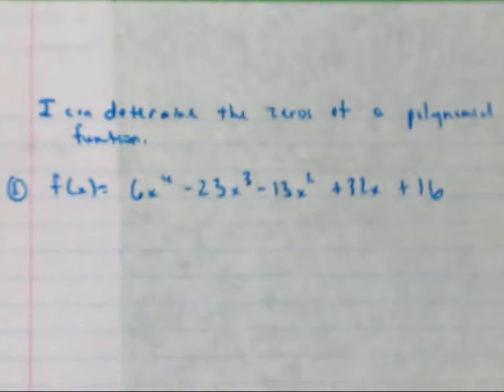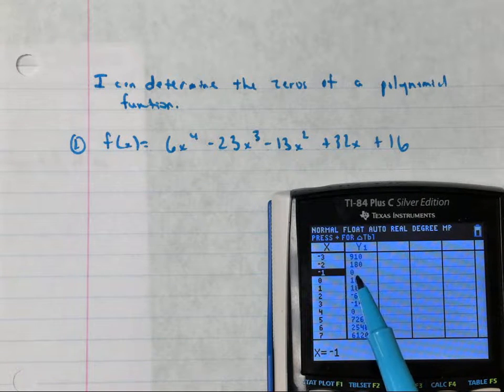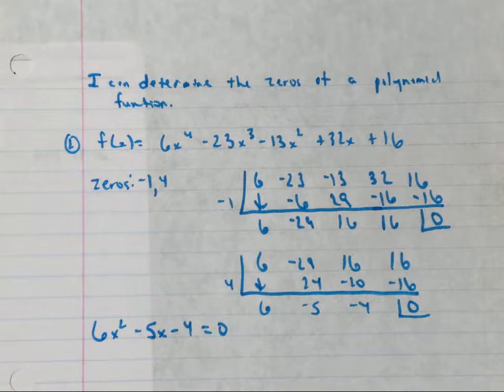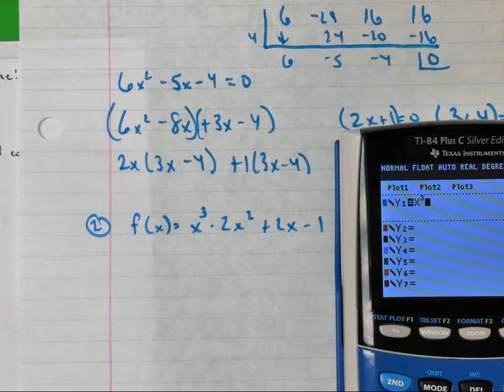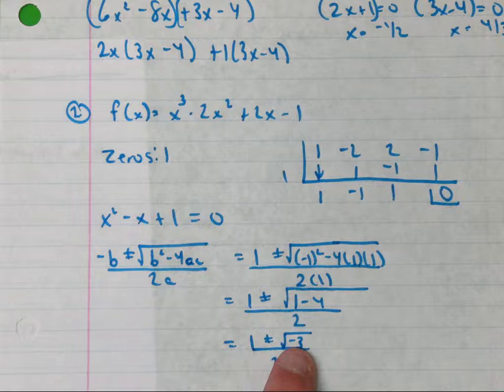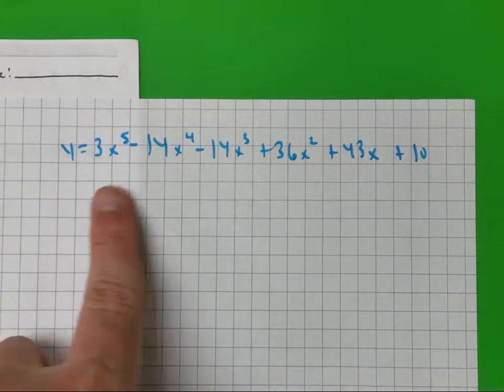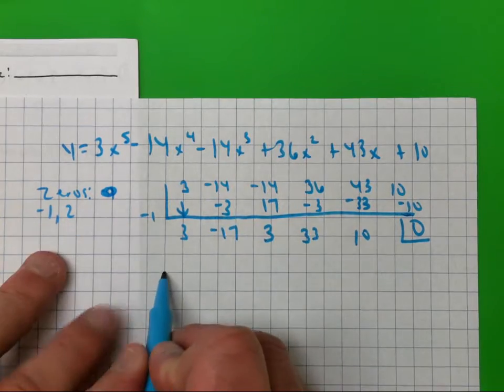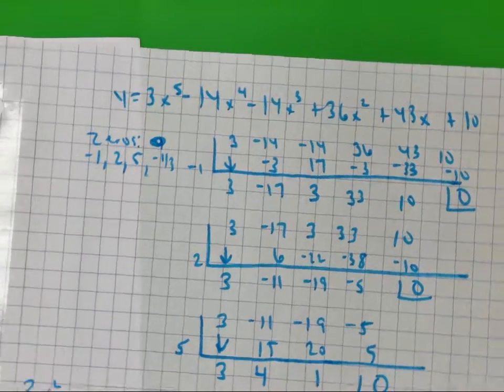Notes for 10-04: Zeros of Polynomial Functions Part II